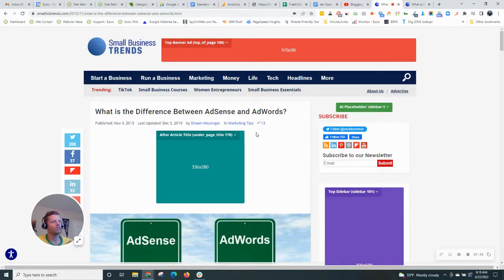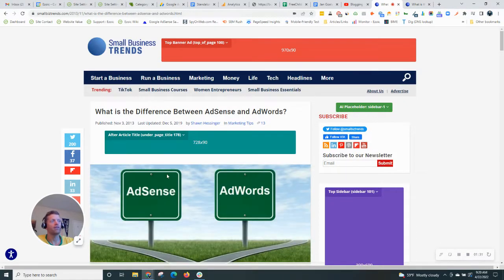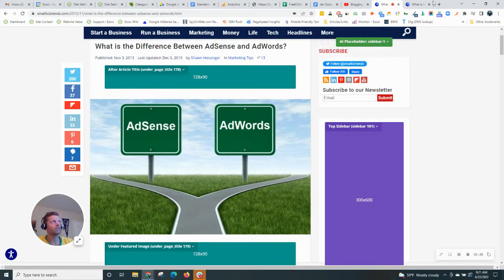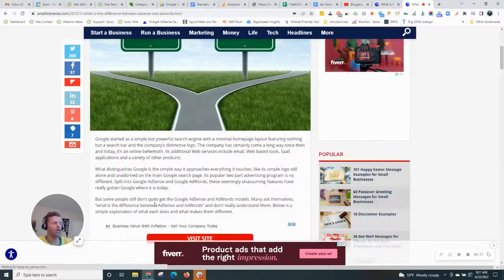Why is Ezoic different/better than other ad providers?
Learn more about Ezoic's AI and what makes it the best